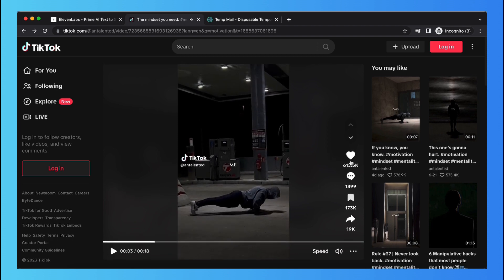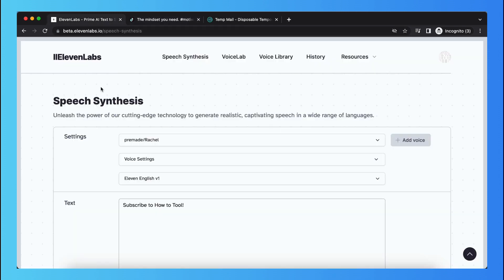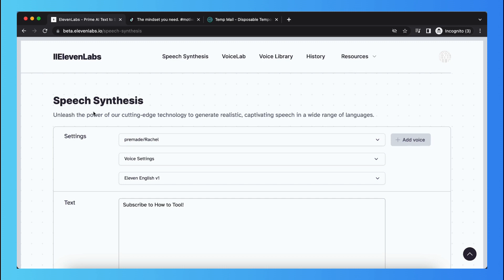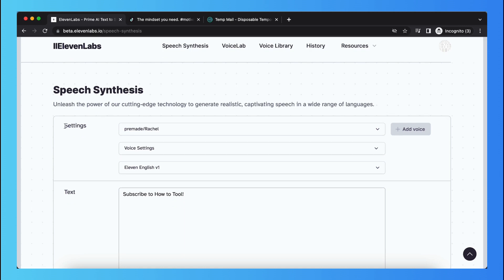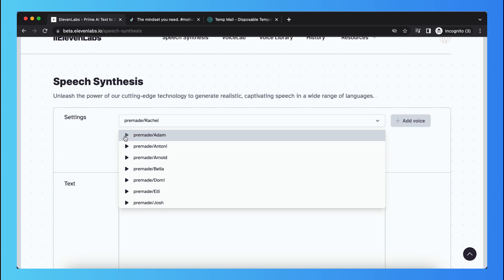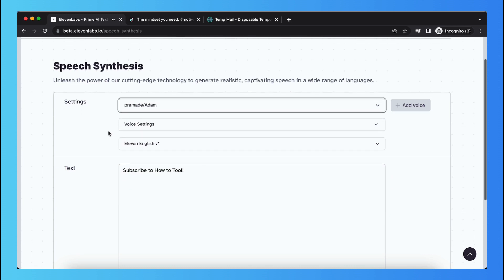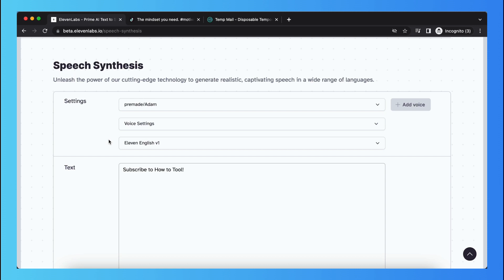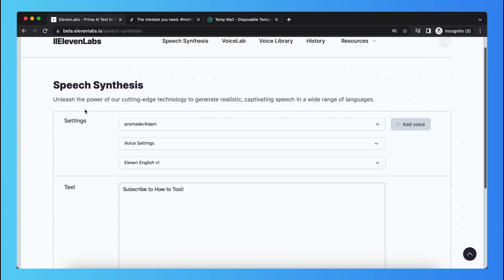How to Get the Viral TikTok Voice Over in ElevenLabs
In this video I'll show you how to get the popular motivational male voice over for free in ElevenLabs. The method is very simple and clearly described in the video. Follow all of the steps in the video, and use the viral TikTok/Instagram voice over for free in ElevenLabs. And that's how you can use the viral male Adam voice for free using ElevenLabs.